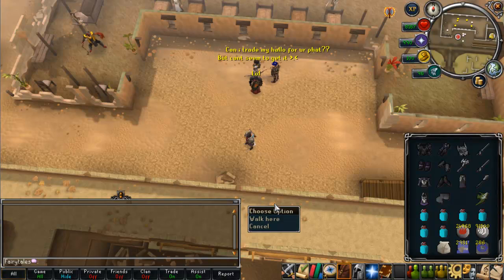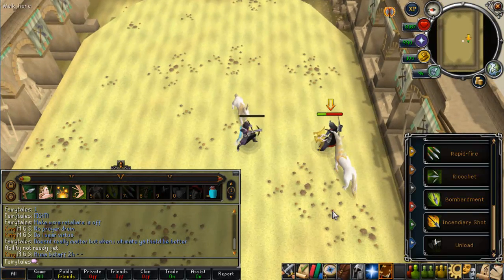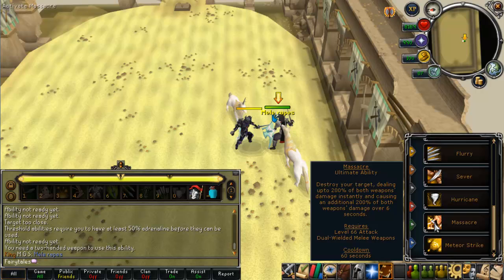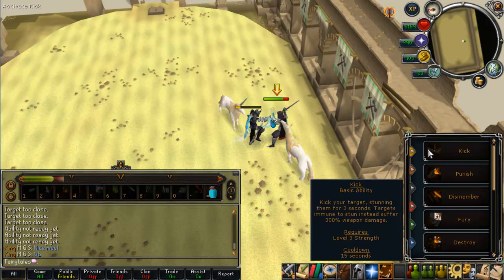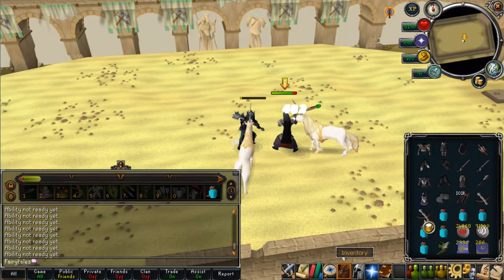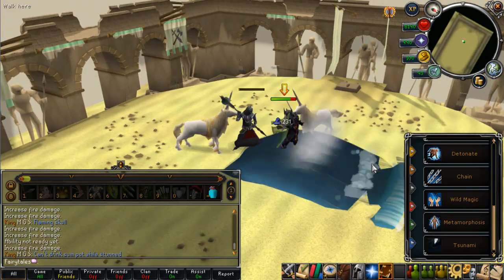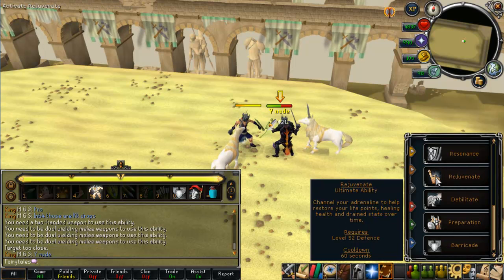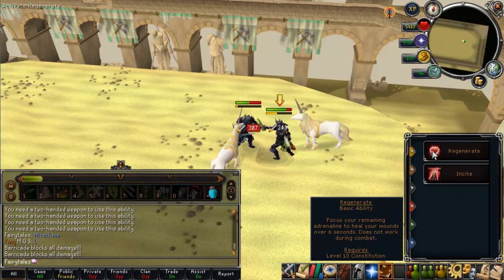Showing off all New Ultimate Abilities - Combat Beta - Fairytales - Kieren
Hey guys, so I decided to try out all the new ultimate abilities in the duel arena with my friend M G S.

There is currently 3 ultimates in the following sections: Attack, Strength, Defence, Ranged, Magic.

That means there is 6 ultimates for melee, 3 for mage and 3 for ranged.

I would like to see some more abilities added, this is probably something they will do further into the future probably after release.

I hope you find this useful, and enjoy using the abilities yourself.